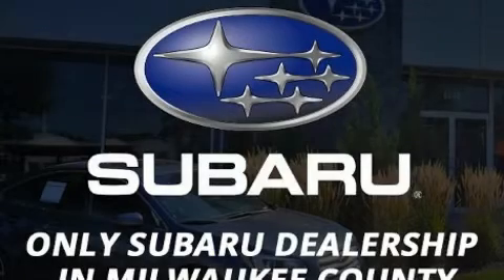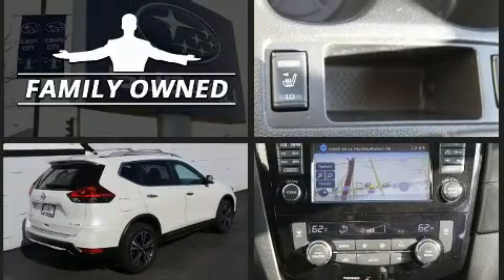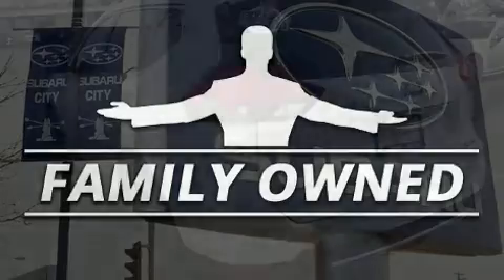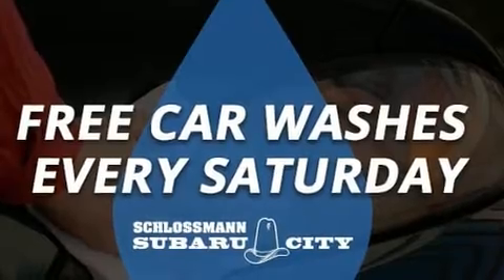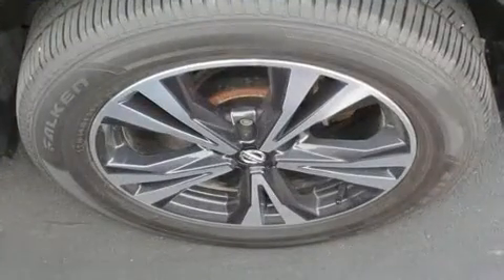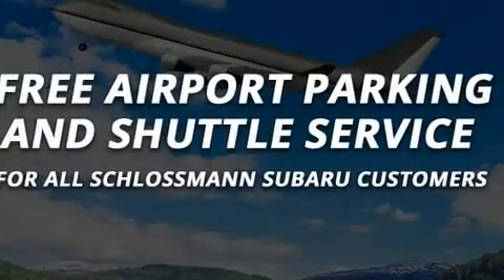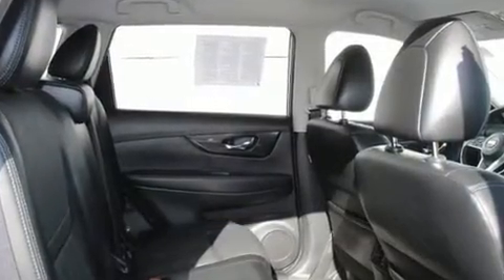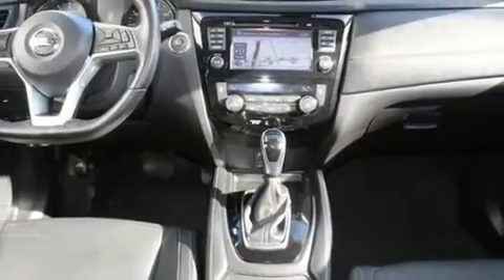2017 Nissan Rogue SL in Milwaukee, WI 53221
You can expect a lot from the 2017 Nissan Rogue. With fewer than 25,000 miles on the odometer, this 4 door sport utility vehicle prioritizes comfort, safety and convenience. Under the hood you'll find a 4 cylinder engine with more than 170 horsepower, and all wheel drive keeps this model firmly attached to the road surface. Top features include front fog lights, variably intermittent wipers, a built-in garage door transmitter, an automatic dimming rear-view mirror, heated steering wheel, a power rear cargo door, remote keyless entry, and a blind spot monitoring system. Features such as automatic climate control and leather upholstery prove that economical transportation does not need to be sparsely equipped. You and your passengers will enjoy the stereo system, which includes a CD player with MP3 capability, and 9 speakers, providing excellent sound throughout the cabin. Passengers are protected by various safety and security features, including: dual front impact airbags, head curtain airbags, traction control, anti-whiplash front head restraints, a panic alarm, an emergency communication system, and 4 wheel disc brakes with ABS. Brake assist technology provides extra pressure when applying the brakes. It also arrives with a Carfax history report, providing you peace of mind with detailed information. Our aim is to provide our customers with the best prices and service at all times. Stop by our dealership or give us a call for more information.